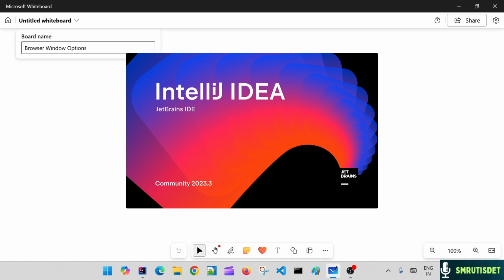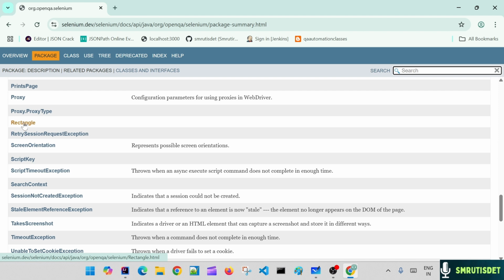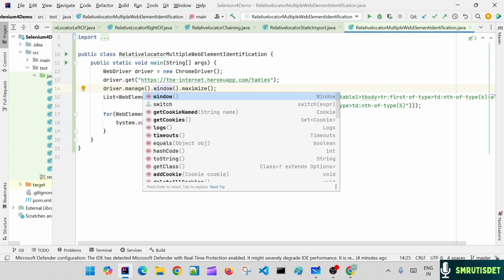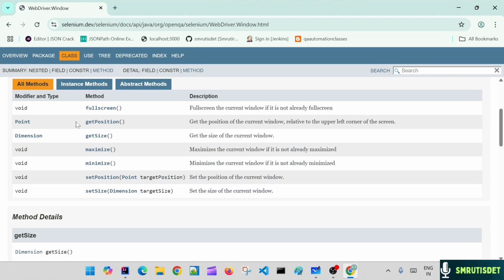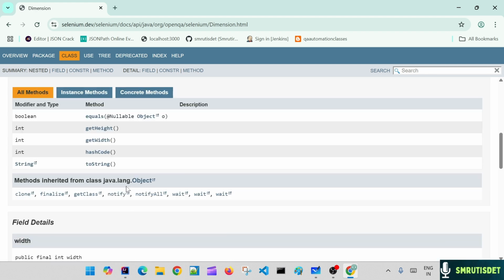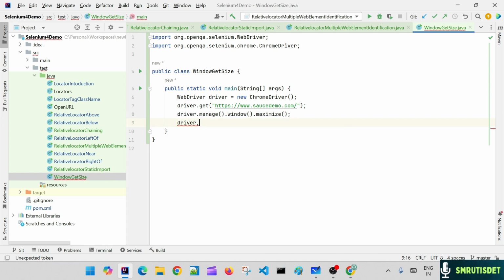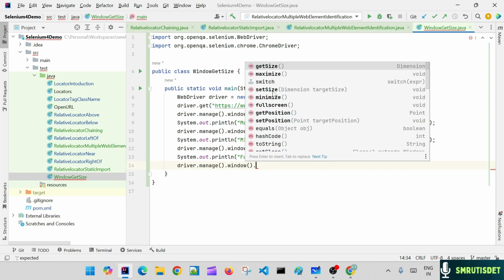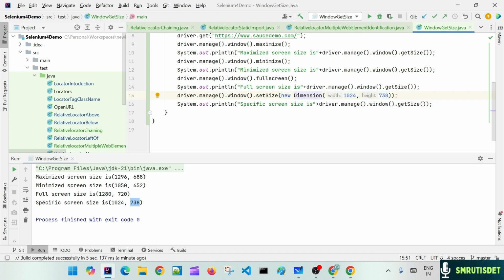25 Options Interface, Point & Dimension Classes in selenium 4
Options Interface, Point & Dimension Classes in selenium 4